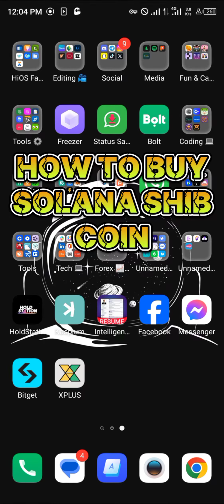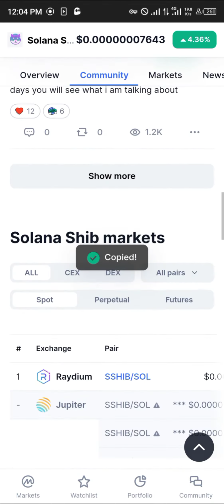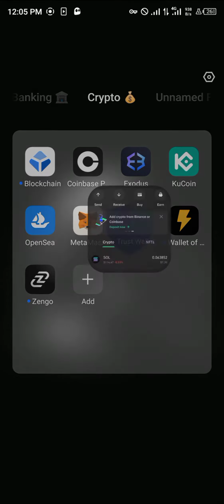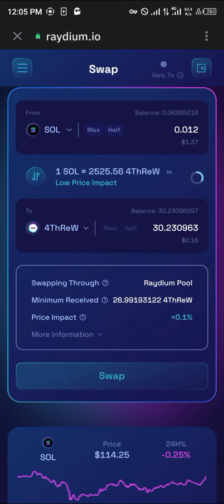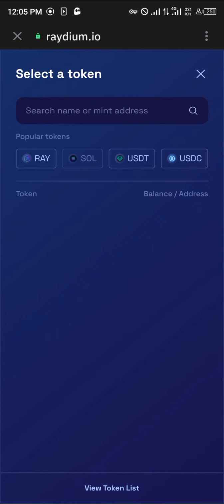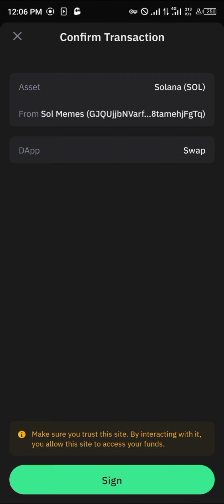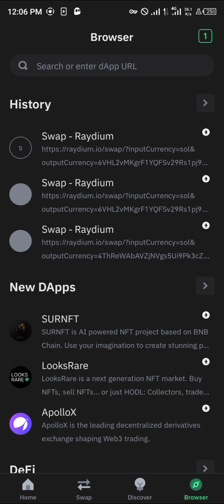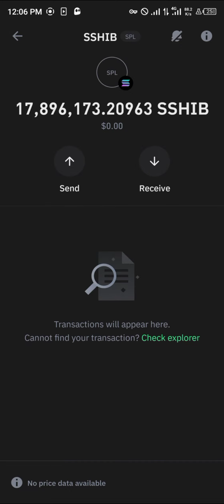How to Buy Solana SHIB Coin (Step by Step)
In this quick video, I will show you How to Buy Solana Shib Coin step by step.

Welcome to our comprehensive guide on how to buy Solana Shib coin, covering everything from the step-by-step process to the most popular platforms and wallets for purchasing this innovative cryptocurrency. If you're keen to invest in Shiba Inu coin and want to explore the ins and outs of acquiring Solana Shib coin, you've come to the right place.

First and foremost, it's essential to understand that Solana Shib coin is a combination of Solana and Shiba Inu, two prominent cryptocurrencies that have garnered considerable attention in the digital currency space. Conceived as a hybrid token, Solana Shib coin seeks to capitalize on the strengths of both Solana and Shiba Inu, offering its investors the potential benefits of both ecosystems.

Now, let's delve into the step-by-step process of purchasing Solana Shib coin. To start, if you don't already have a cryptocurrency wallet, you'll need to download one. Trust Wallet and Phantom are highly recommended for their compatibility with Solana and their intuitive user interfaces.

Once your wallet is set up, the next step is to acquire Solana tokens. The process generally involves buying a major cryptocurrency like Bitcoin or Ethereum from a popular exchange such as OKX, and then using this to purchase Solana. It's important to remember that this step might vary slightly based on the exchange you choose, so it's always best to follow the specific guidelines provided by the exchange.

After obtaining Solana tokens, the next and final step is to exchange them for Solana Shib coin. This can typically be done on decentralized exchanges that support Solana tokens, such as Serum DEX. However, always ensure that you're using a reputable and secure exchange to carry out this transaction.

When it comes to predictions and trends, the world of cryptocurrency can be incredibly volatile. Shiba Inu coin enthusiasts and Solana Shib coin investors are advised to conduct thorough research, taking into account the latest market analysis and expert insights before making any significant investment decisions.

In summary, the process of purchasing Solana Shib coin involves acquiring Solana tokens and then exchanging them for Solana Shib coin on a compatible decentralized exchange. It's crucial to utilize trusted platforms and stay informed about the latest developments in the crypto market to ensure a smooth and secure investment experience.

We hope this guide has provided valuable insights into the process of acquiring Solana Shib coin. Remember to always exercise caution and due diligence when navigating the cryptocurrency landscape, and may your investment journey be fruitful and rewarding.